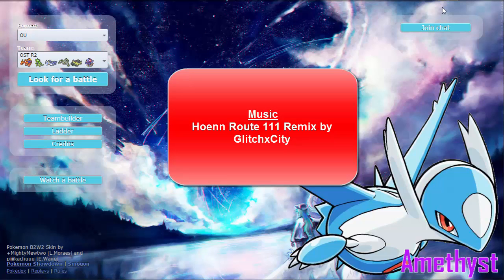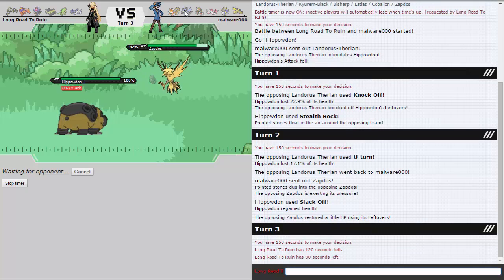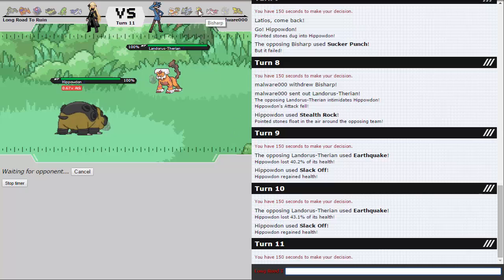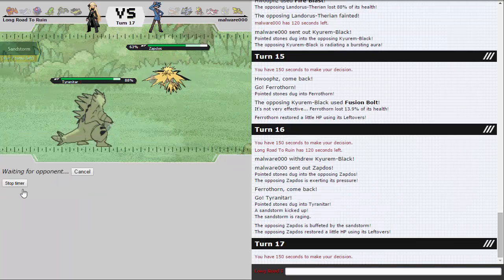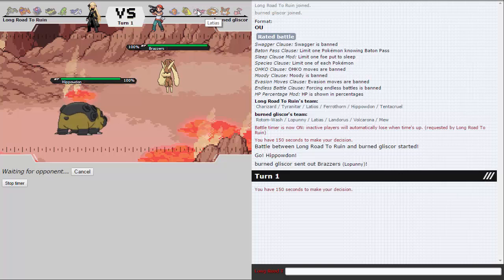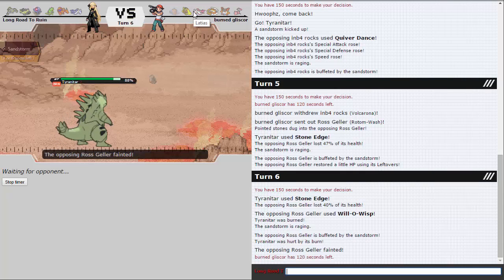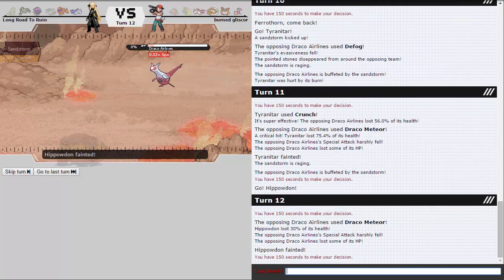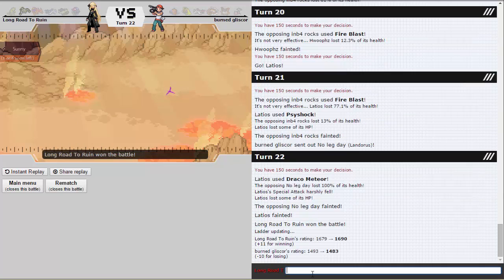Pokemon ORAS OU Showdown Live #4 Not a counter.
aahhh Zard Y still as good as ever :]   Enjoy :]